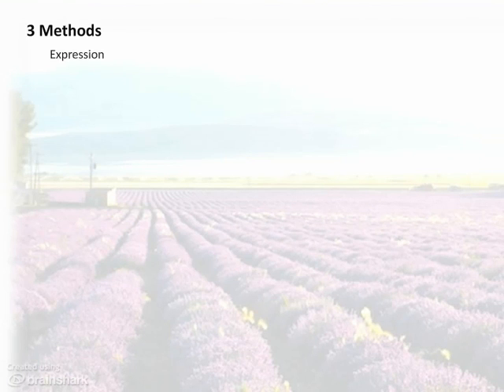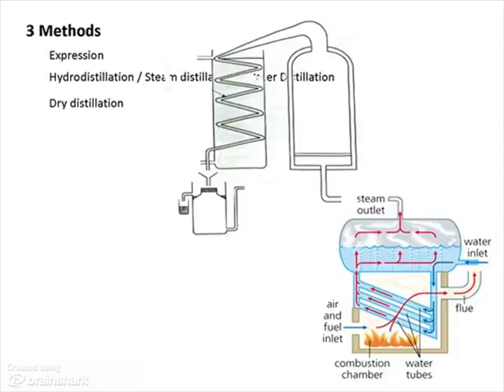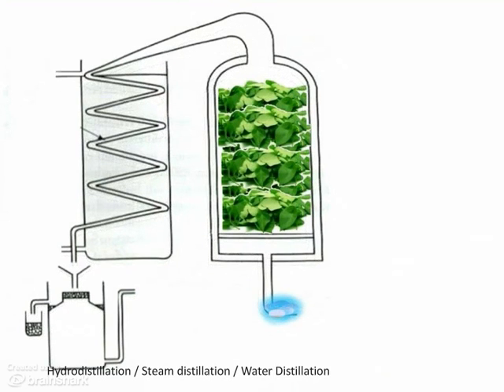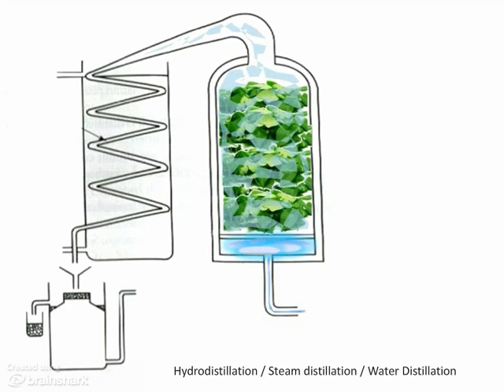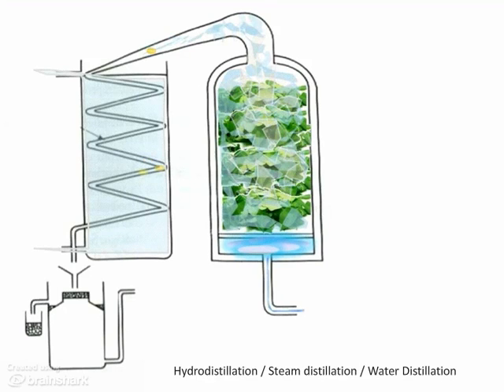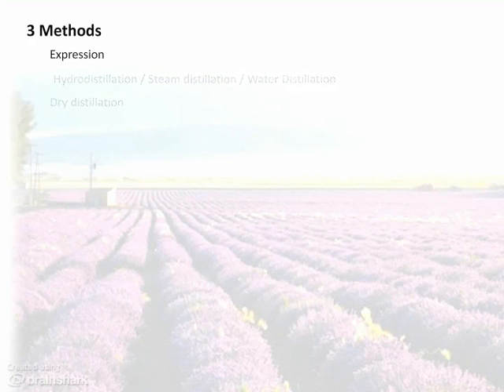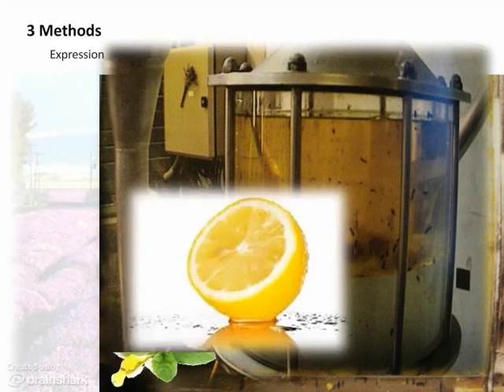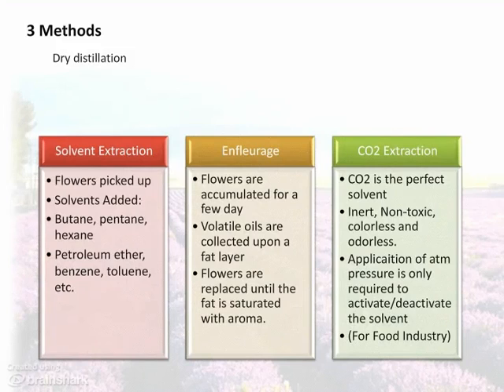Essential Oils Extraction [BrSk]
- Methods for the extraction of essential oils